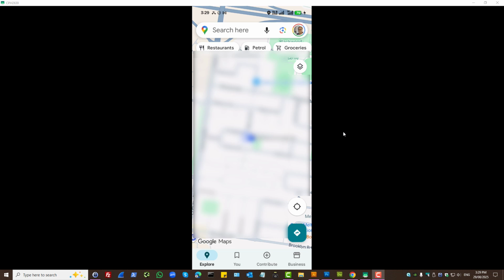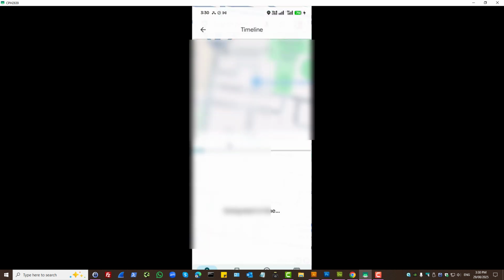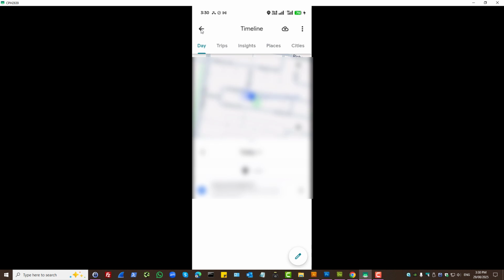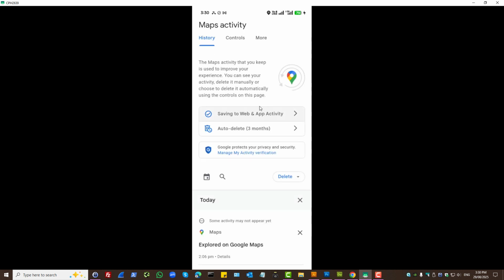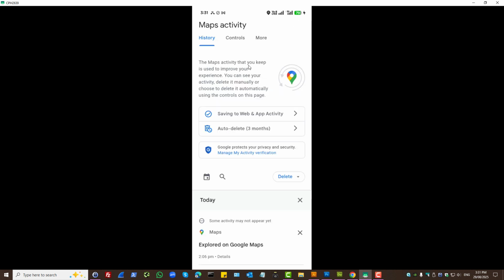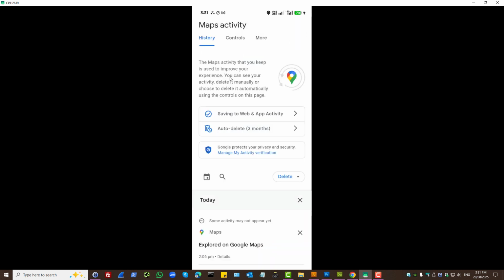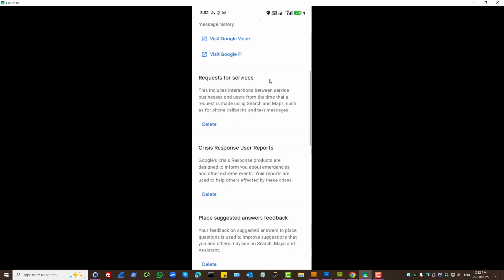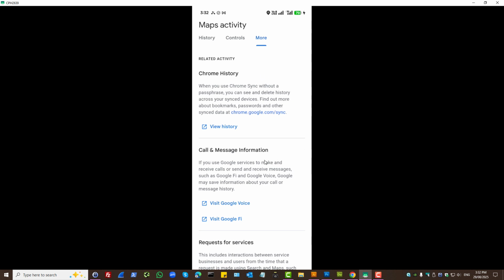Google Maps: How-to Delete ALL Google Maps History on Android (Searches, Directions & Timeline)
Did you know Google Maps saves more than just your Timeline? Every search for a place, every route you've requested, and every location you've viewed is also saved to your Google account.

In this step-by-step tutorial, we show you how to delete ALL of your Google Maps data directly from your Android phone. We'll cover the two different types of history and how to clear them both for complete privacy.

First, we'll dive into your Maps Activity to delete your search and direction history. Then, we'll tackle the big one: your entire Timeline (Location History). Finally, we'll show you how to manage your activity controls to prevent Maps from saving this data in the future.

NOTE: Google offers you auto delete Maps & Timeline Activity as well as full privacy control options through your Google Account My Activity Controls. To learn how-to manage My Google activity visit: